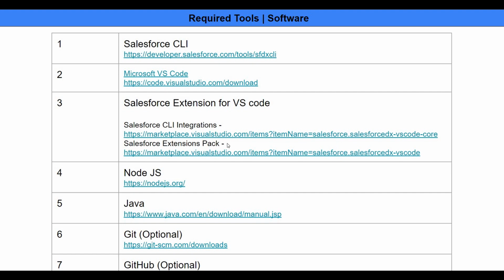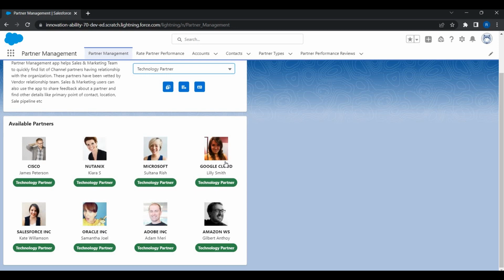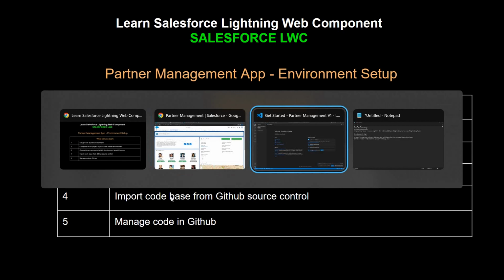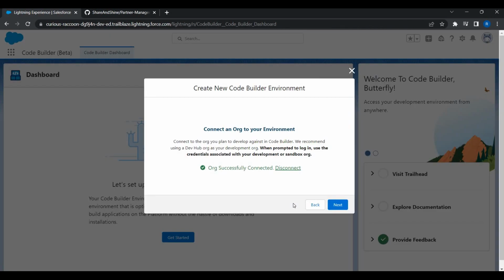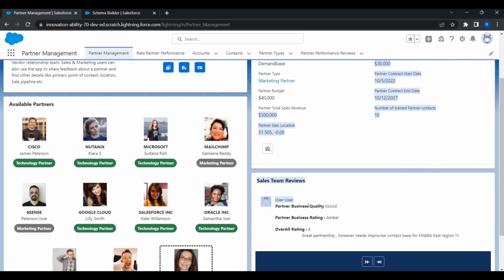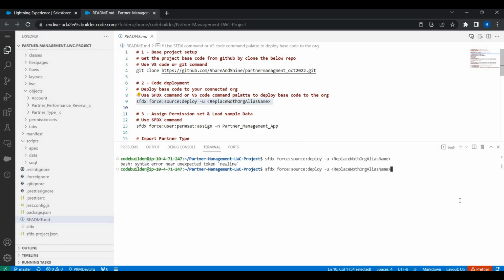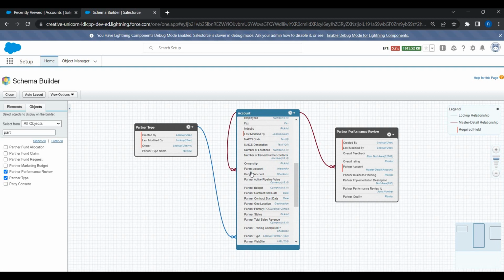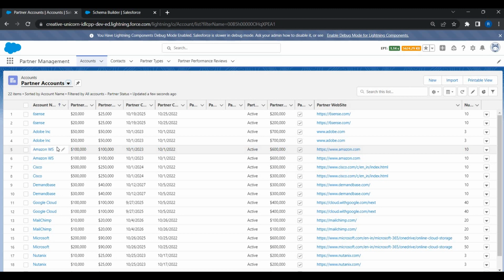1.Salesforce LWC | Live Project | Partner Management App | Part 0 - Environment Setup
1. Salesforce Lightning Web Component (LWC)  | Live Project | Partner Management App | Part 0 - Environment Setup